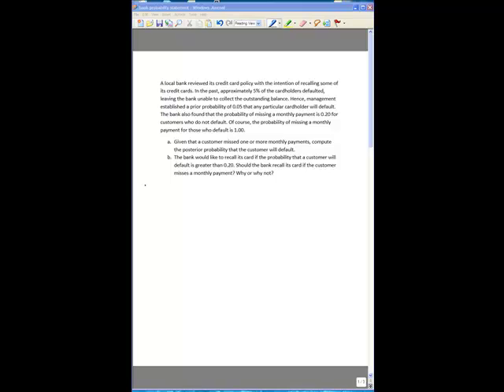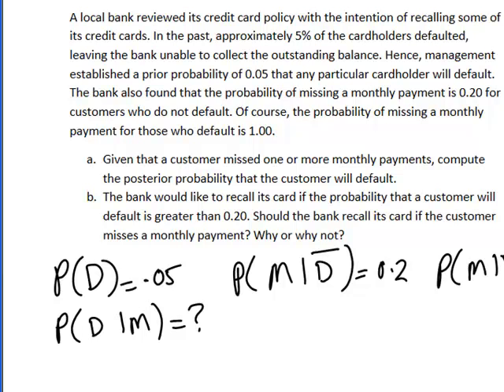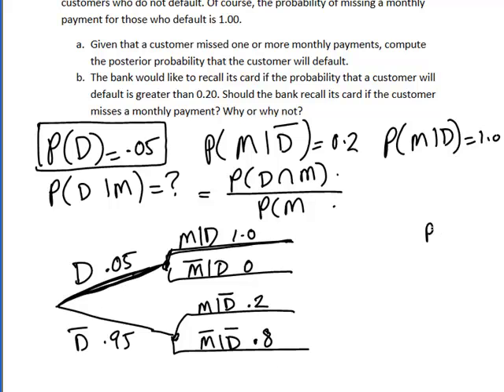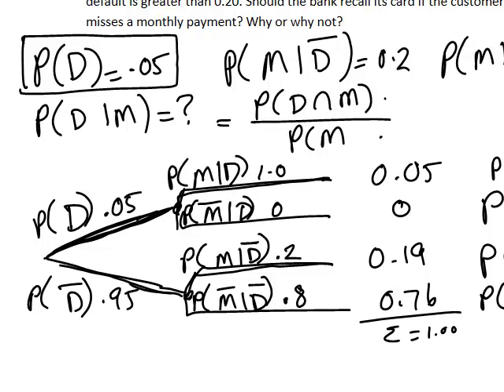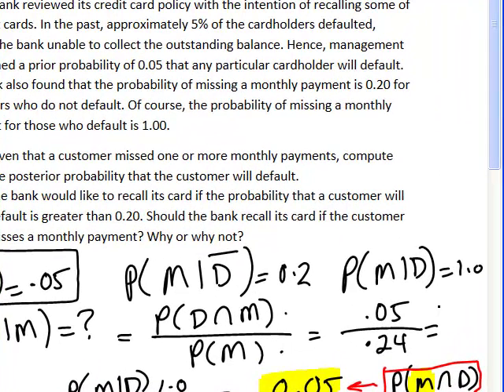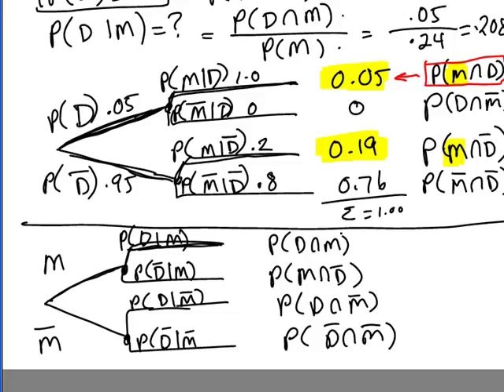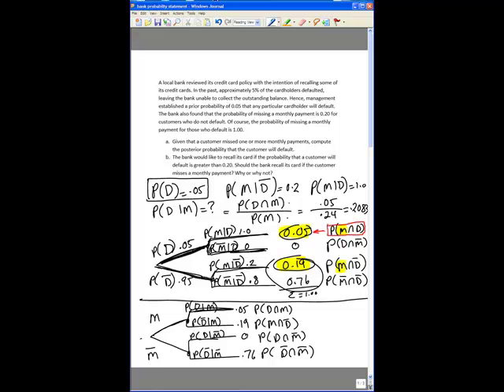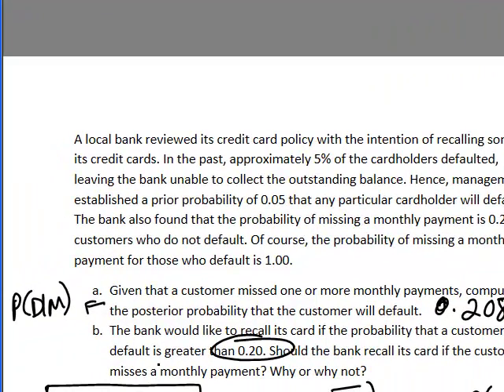Probability bank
Bayes theorem using graphical method